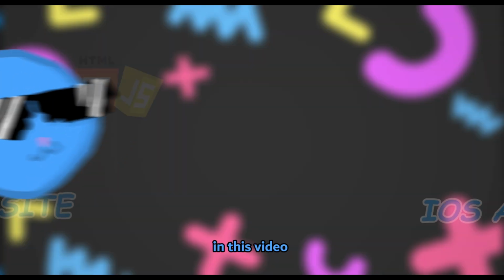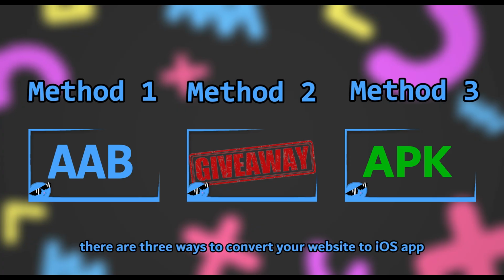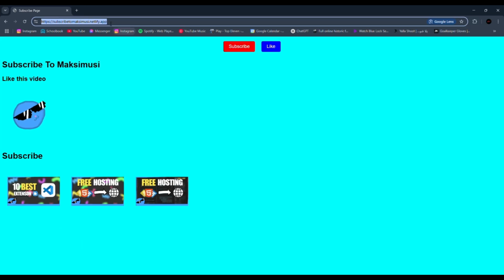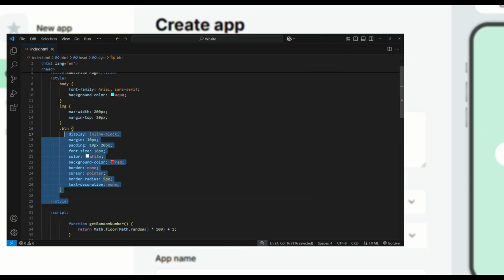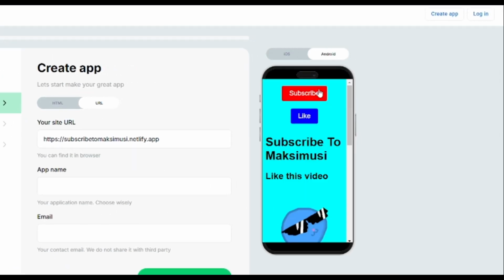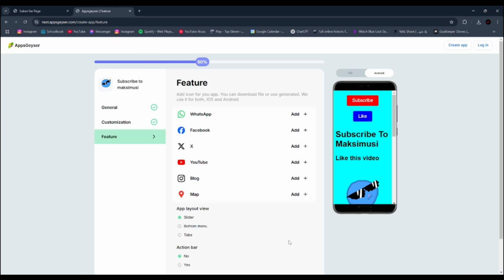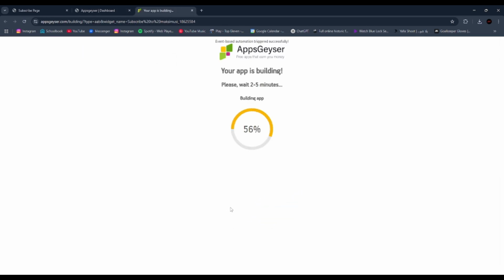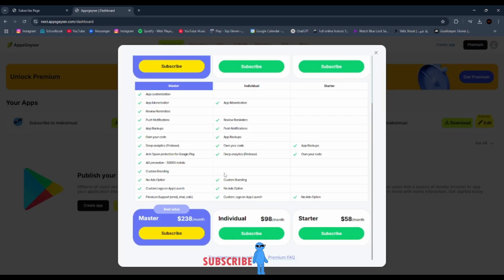How to build an IOS app using HTML, CSS, JS ( HTML to IOS )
🚀build a IOS app using HTML, CSS, JS in 3 minutes 🚀

🔥Want to turn your HTML website into a  iOS app without writing Swift or using Xcode? In this tutorial, I'll show you step-by-step how to convert any HTML, CSS, and JavaScript website into a fully working iOS app using appsgeyser.

💡 Perfect For:
✅ Web developers who want to create an IOS app in minutes
✅ Beginners looking for an easy way to build their first mobile app
✅ Anyone interested in cross-platform development using web technologies

🕘Timestamps:
0:00 Intro
0:27 Method 1
1:45 Method 2
2:11 Method 3
2:51 Outro